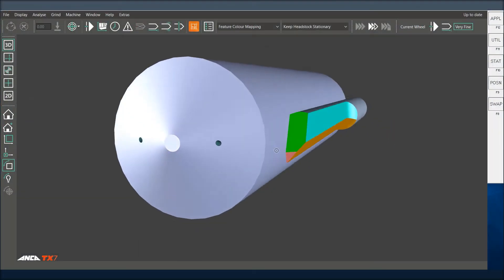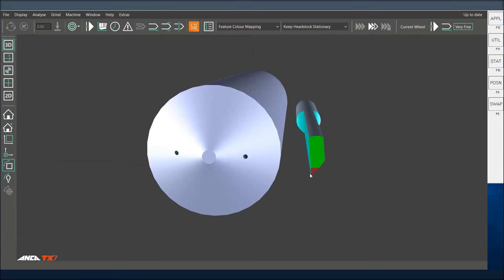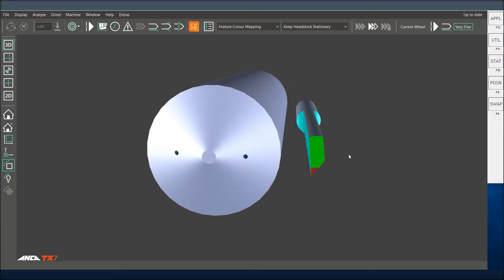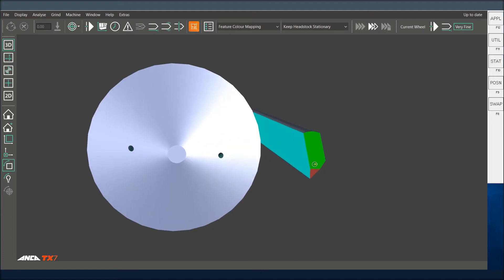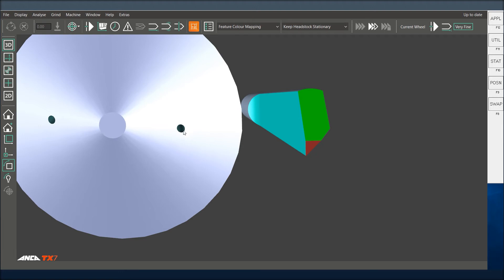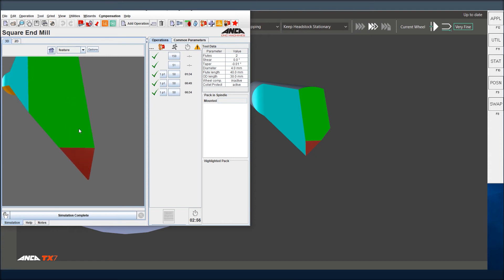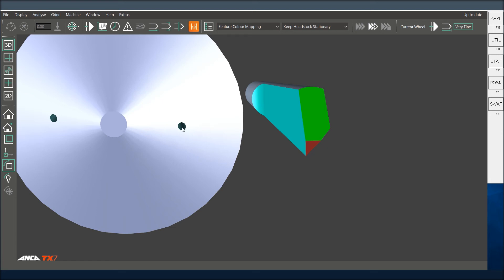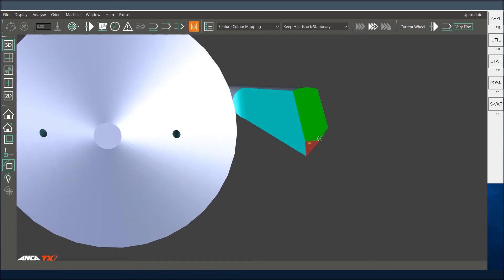Tool Tip Tuesday #150 - Right Hand Probes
In our last tool tip we looked at left hand probes, and today we'll discuss the right hand probe, where the chamfer is on the right and functional edge on the left.